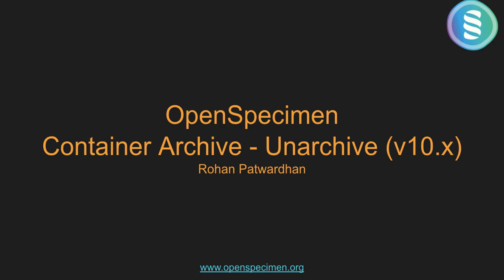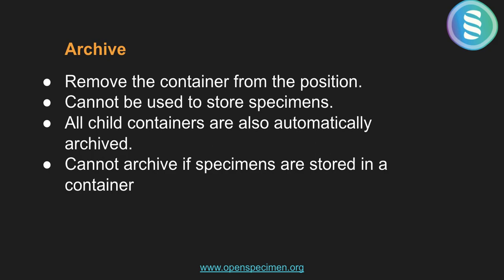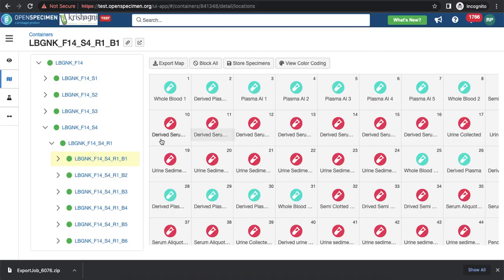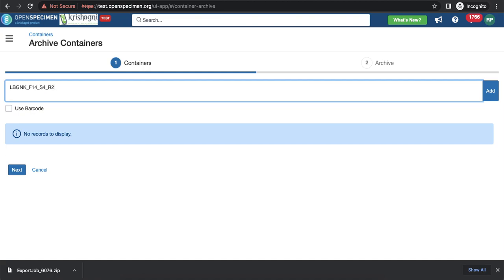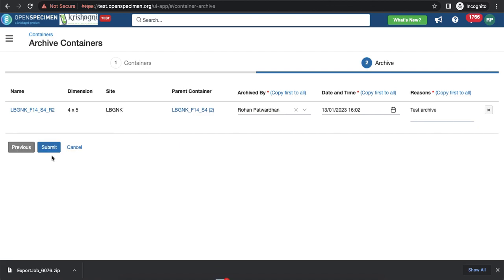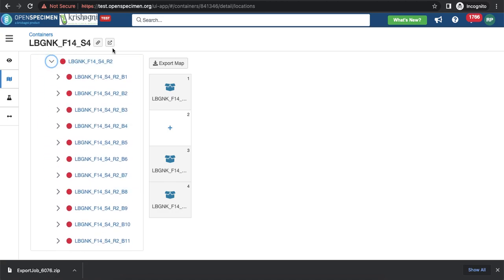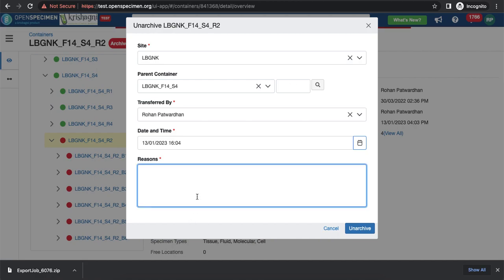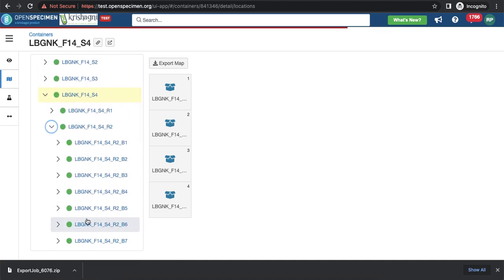OpenSpecimen Container Archive/Unarchive Feature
This training video demonstrates the Archive and Unarchive feature for containers.